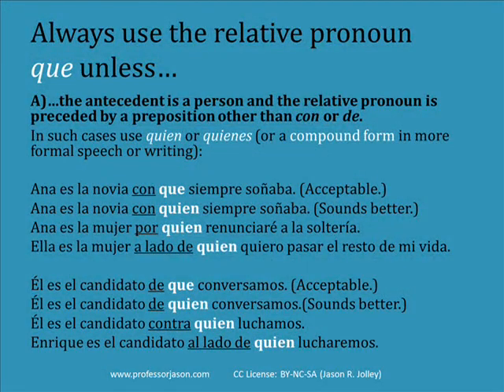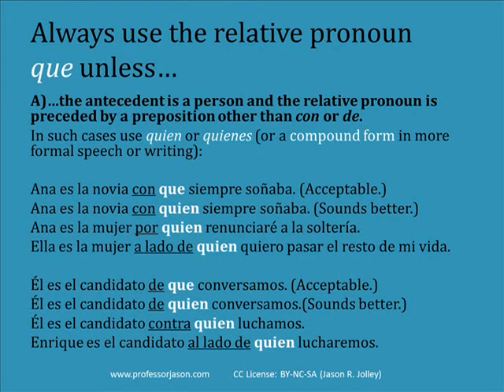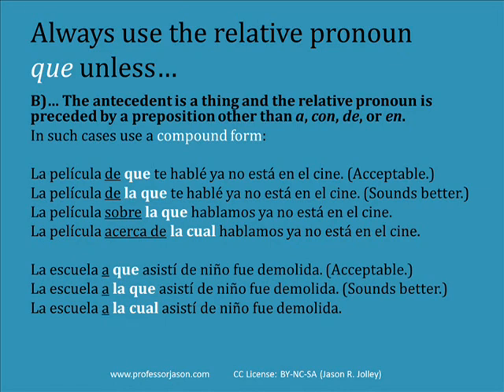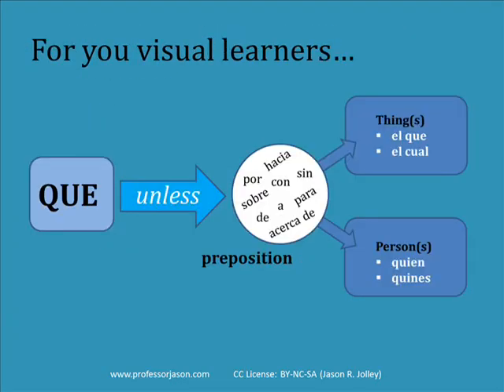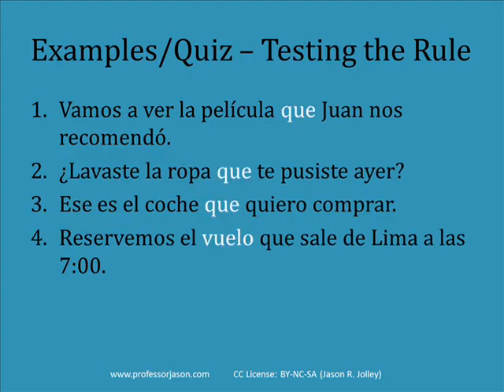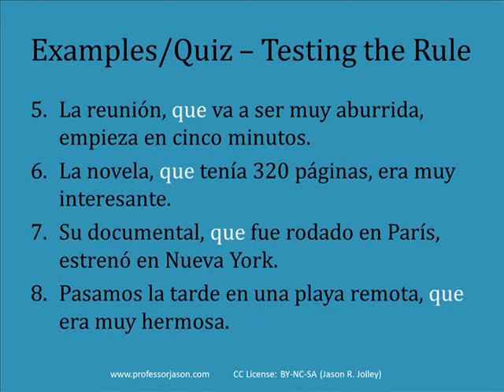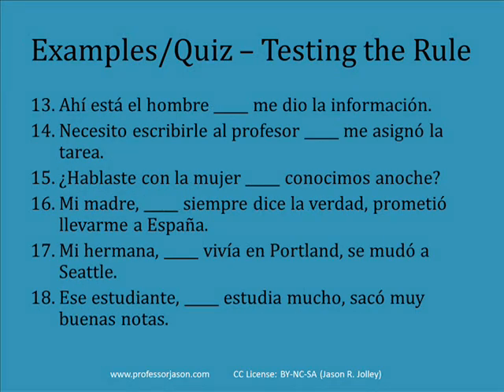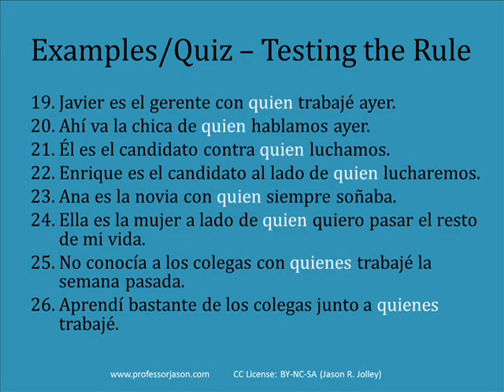Spanish Relative Pronouns (Simplified Version): Using Que and Quien/es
This video lesson is a follow-up to my initial lesson on relative clauses and pronouns. In this version, I propose two versions of simplified rules for picking the appropriate relative pronouns. The strategy is to underscore the prominence of QUE and QUIEN or QUIENES.